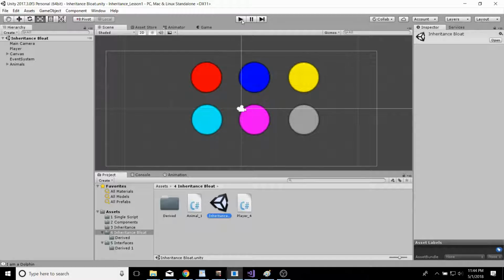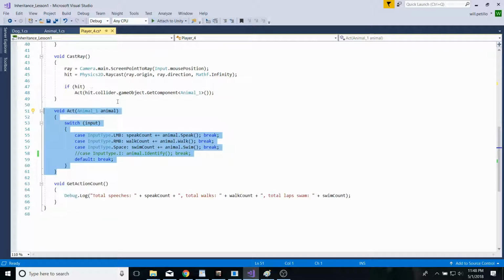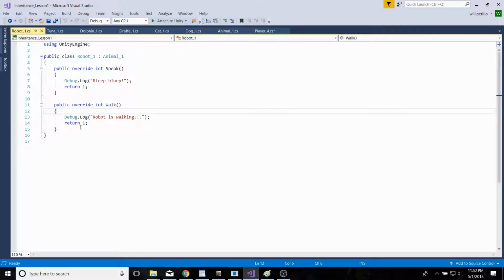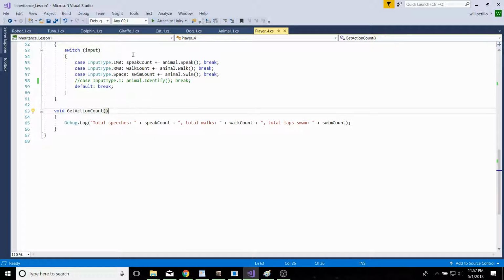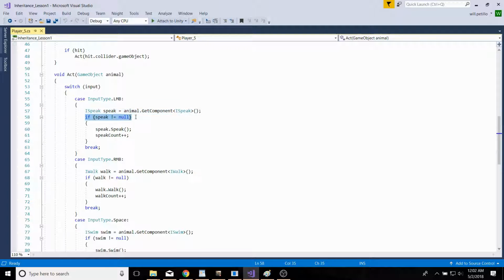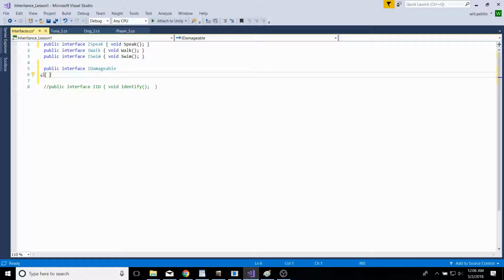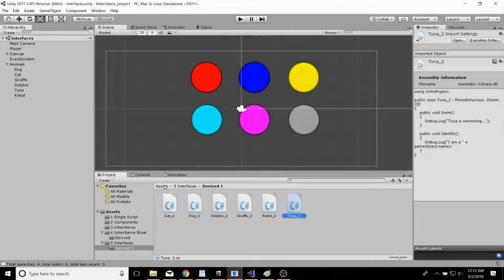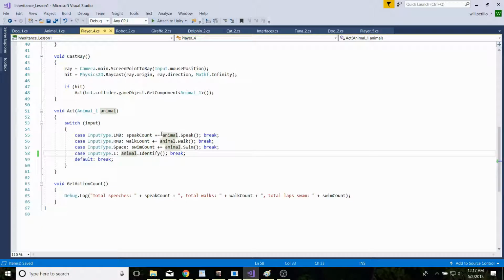Part 2: Making Use of Interfaces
This video builds off of "Making Use of Inheritance" and so I recommend watching that video first if you haven't seen it.

In the first part of this video, I demonstrate a scene in which an inheritance pattern can work, but gets rather awkward.  In the second part of the video, I demonstrate how the same scene can be coded more cleanly by implementing interfaces instead.  The video ends with a discussion regarding when to use inheritance or composition (interfaces).

I'd like to make these as useful as possible so your feedback is appreciated!